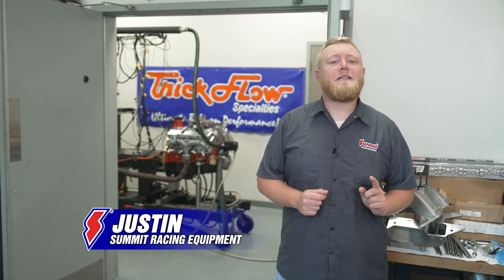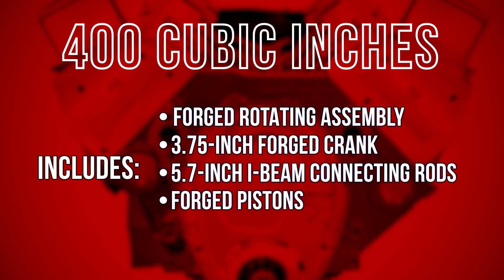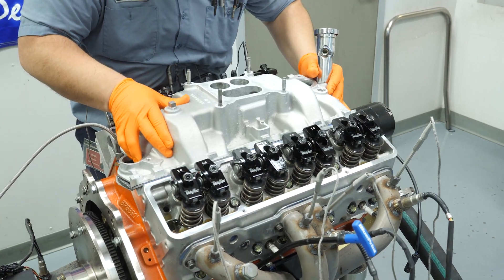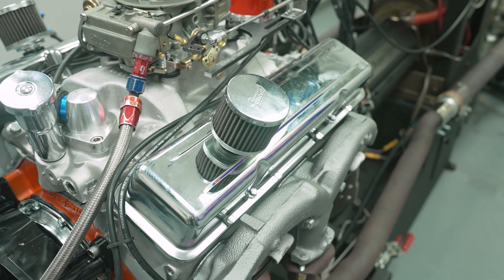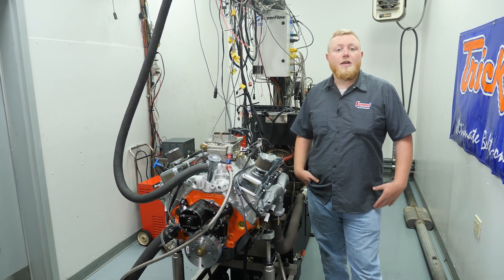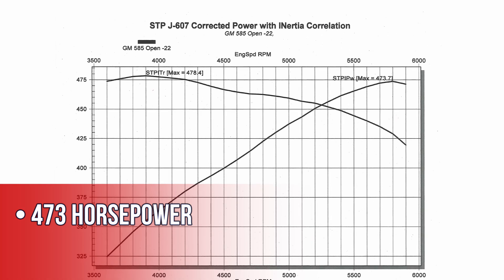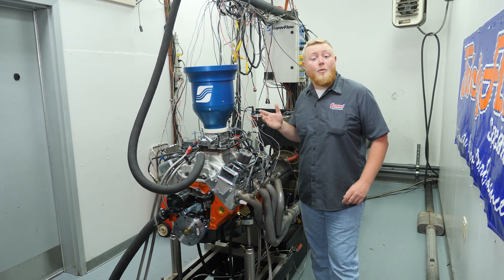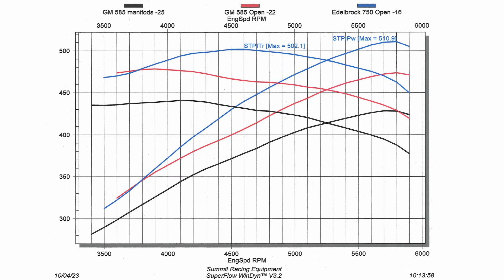Induction and Exhaust Swap Test! How Much HP is to Be Gained?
How much power can be gained with a bigger carb, aftermarket intake, and headers? We visited our friends at Trick Flow Specialties to find answers. We started with a Trick Flow DHC cylinder head-equipped 400 cubic-inch small block which was built for a '67 Corvette. We swapped out the L79 intake and carb with a 750 Holley carburetor and Air-Gap intake. Then, we removed the stock Corvette “Ram Horn” exhaust manifolds in favor of long-tube headers.

What power was gained?